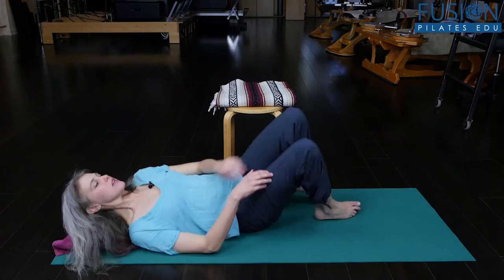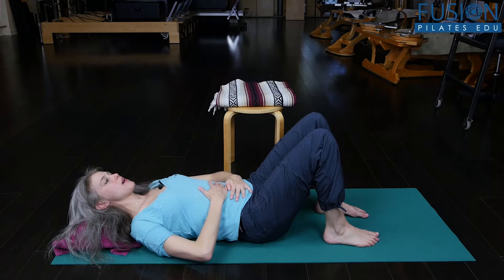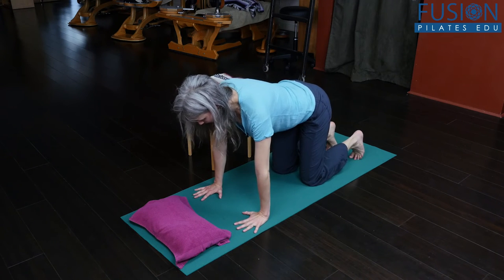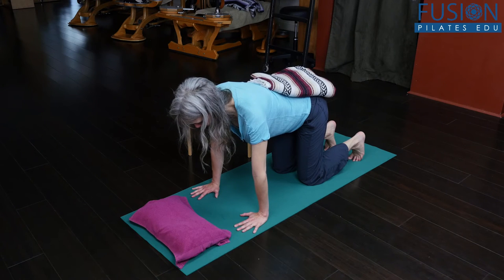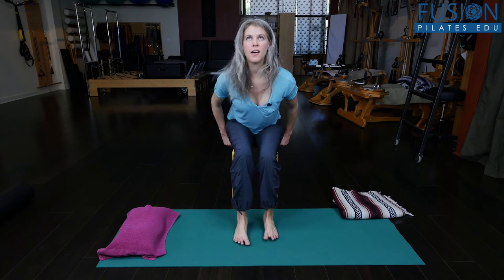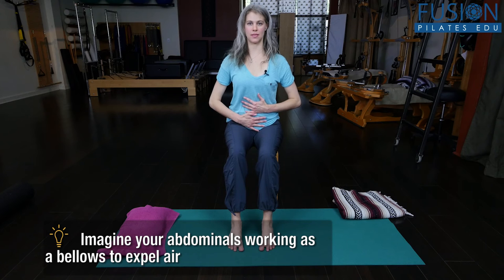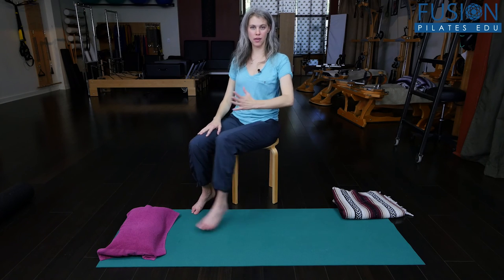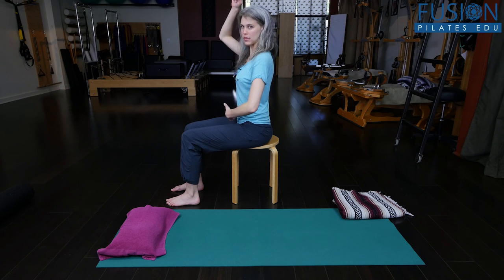The Pilates Show! TVA Breathing - Homework for Brand-New Clients Bellows Breathing